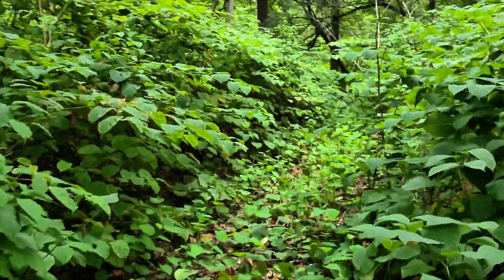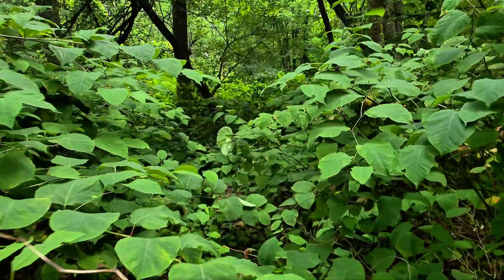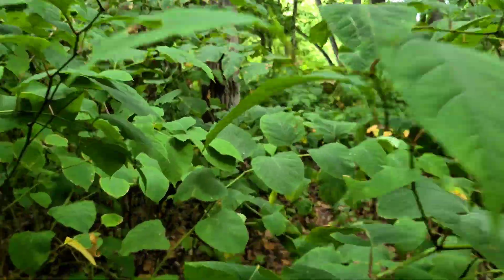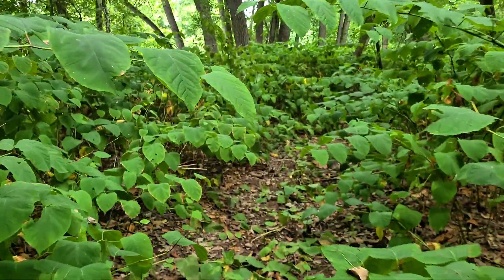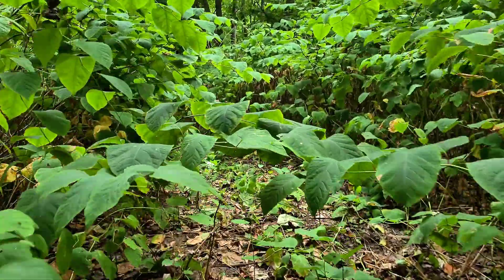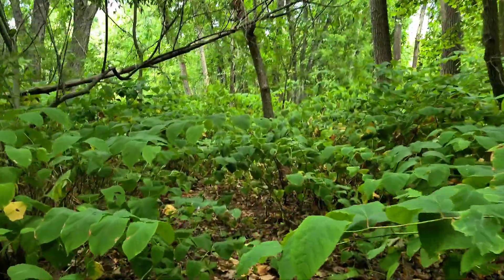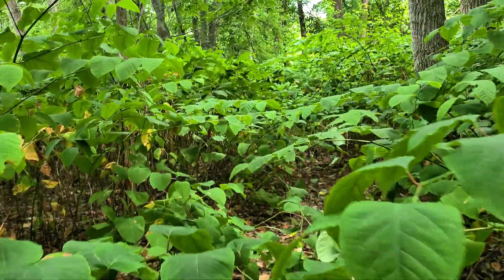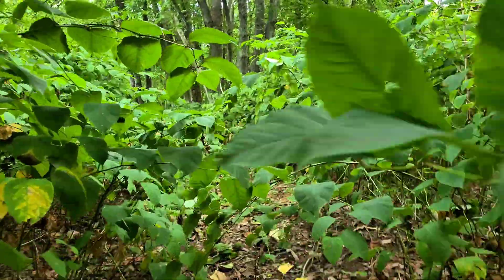How This One Plant Is Reshaping Entire Ecosystems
Japanese Knotweed may look harmless — even beautiful — but beneath its leafy surface lies one of the most aggressive invasive plants in North America. In this episode of See What We Can See, we explore how this fast-growing species crowds out native plants, damages habitats, and alters the very structure of the ecosystems it invades.

Join us on a walk through a dense stand of knotweed.  We’ll also look at some surprising facts — including its edibility — and explain why local regulations may ask you to report sightings or restrict how it can be cut or transported.

📍 If you spot Japanese Knotweed, check your local regulations — some areas require it to be reported!